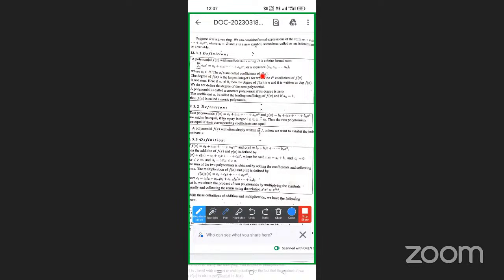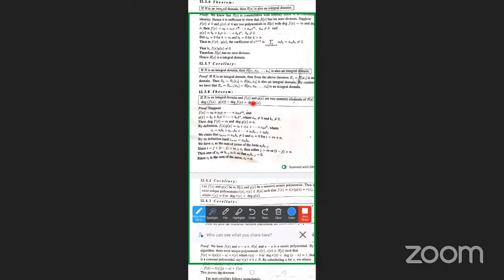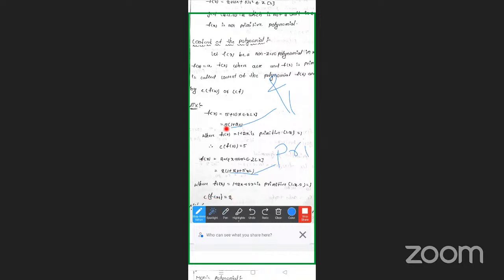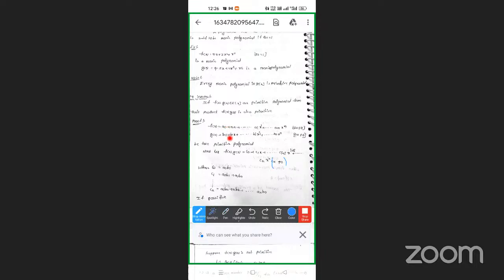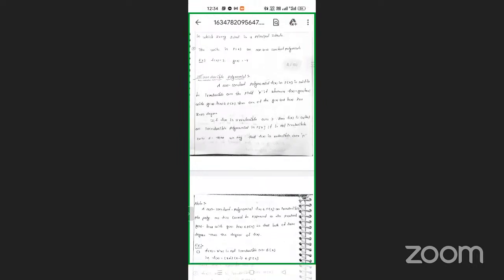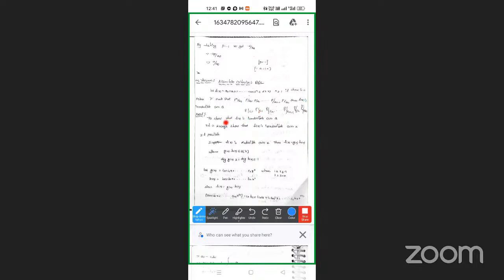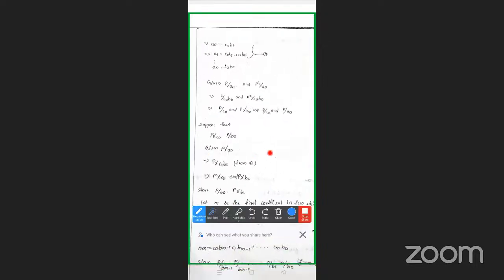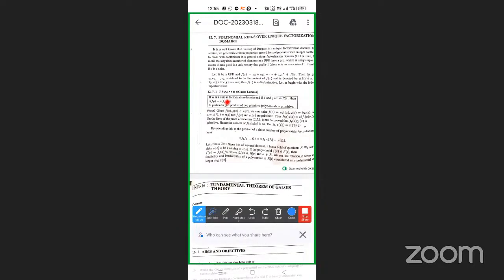M.Sc. Mathematics - I year - Course - 1 : Algebra